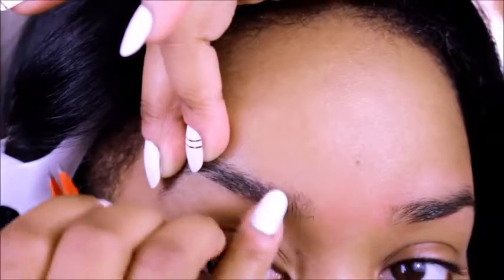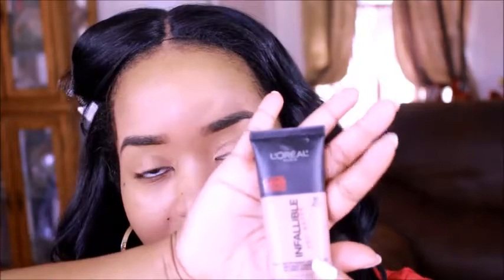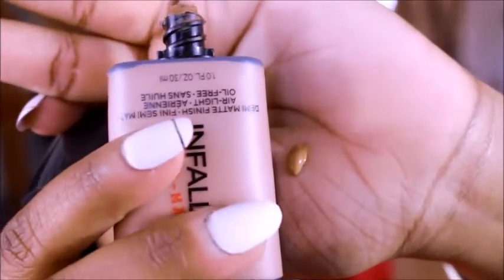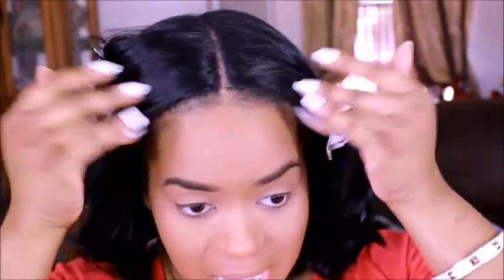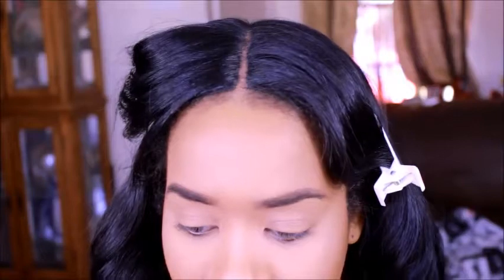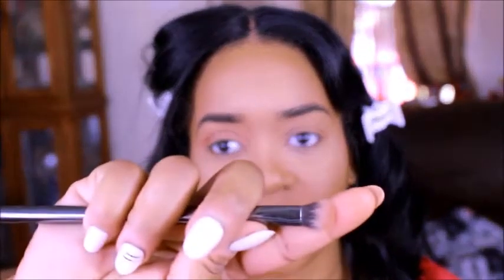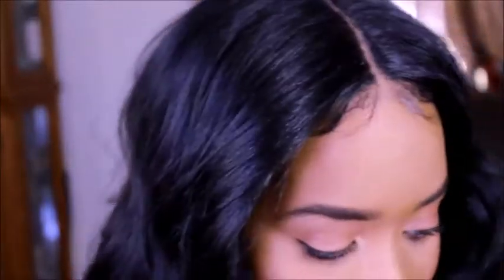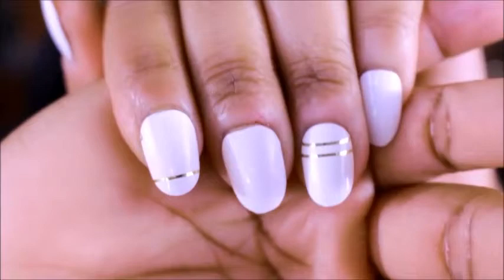My Everyday Glam | Chit Chat + Update on Beauty Supply WIG + Shaping my Eyebrows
I wanted to show my everyday "GLAM" makeup routine. Plus talk about my opinion on my Beauty Supply store Wig that I have been wearing the heck out of..lol Hope you enjoy it!

Products used:
Before Foundation
Neutrogena OIl Free Moisturizer
Marc Jacobs Face Primer
Benefit cosmetics Pore minimizer
LA Girl Pro Color correct

Foundation:
LOREAL INFALLIBLE -PRO MATTE-SOFT SABLE
Concealer:

Morphe Brushes(EYES):
G24
G17
M153
M441
M156
M432
C315 Flat Crease(nose contour)

Morphe Face Brushes:
MB8
M439
M224

Hard Candy Highlighter(Sorry I dont remember the name of the color I use. It rubbed off the back.)

Facebook @lewis.terria( new page )
Snapchat. sweettea0188-Terria Lewis

MESSAGE ME IF YOU WOULD LIKE ME TO TRY OUT PRODUCTS, OR SEE ME DO A REVIEW!!!